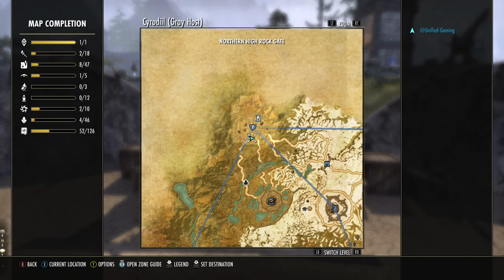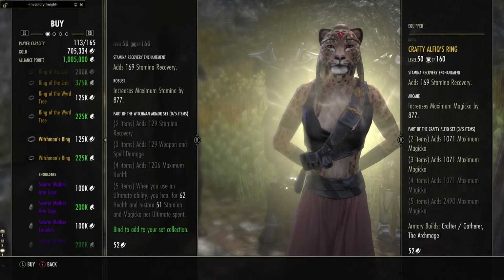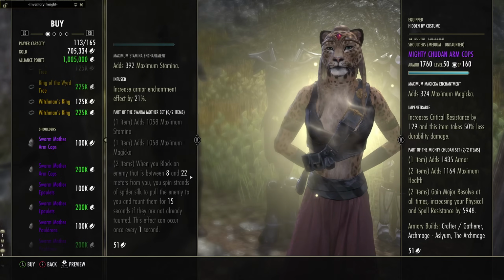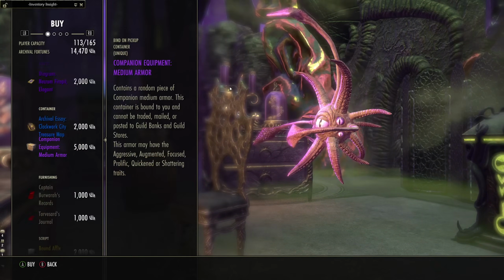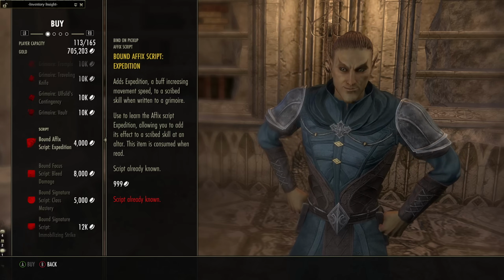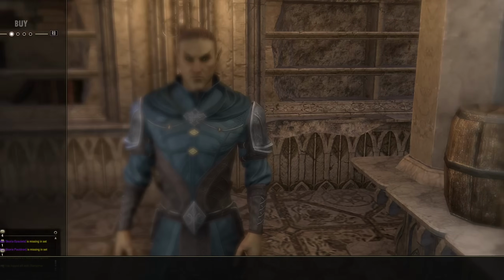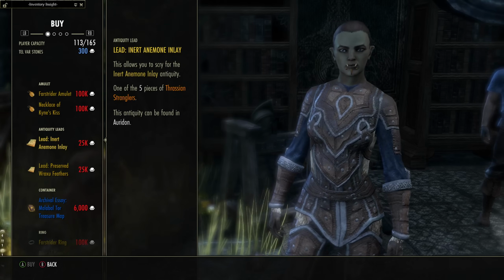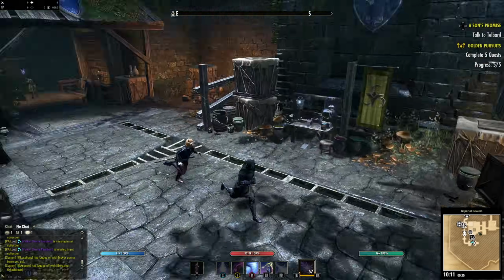✨AVOID THE GRIND - Buy this lead!!!✨ ESO Golden Vendor Guide & Infinite Archive Review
The vendor items this week are insanely good! Today I break the golden vendor and infinite archive vendor down as we play Grab or Trash the series where we review the items and decide if they are worth getting or not. I also highlight if there are any big ticket items or ways to make money or save yourself a bit or two.

By using these vendors often, you will be able to get big ticket items in eso which can be sold as an easy so gold method - helping you make millions of gold in the elder scrolls online.

Want early access to the videos, support, and help for myself and to help me continue making content?